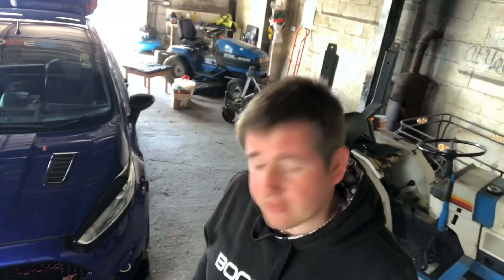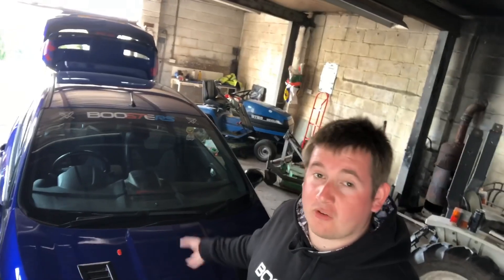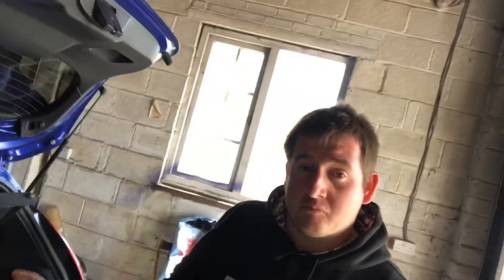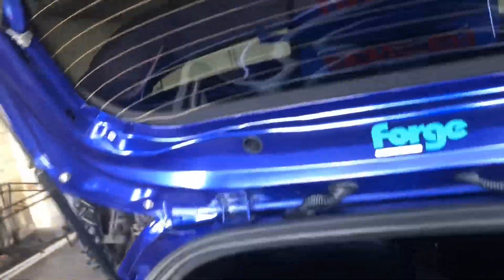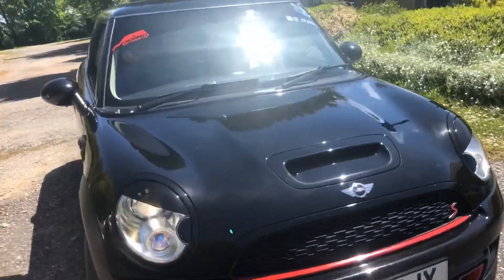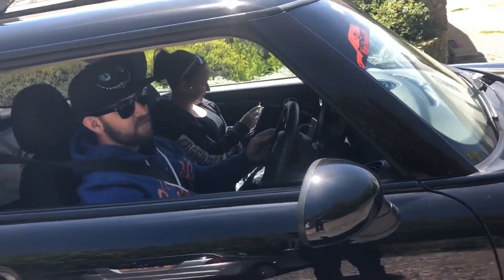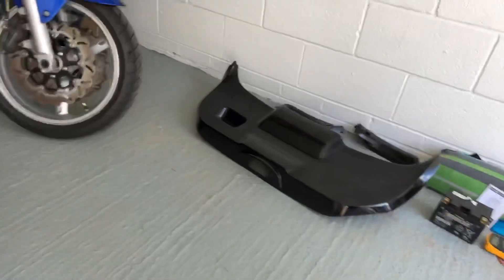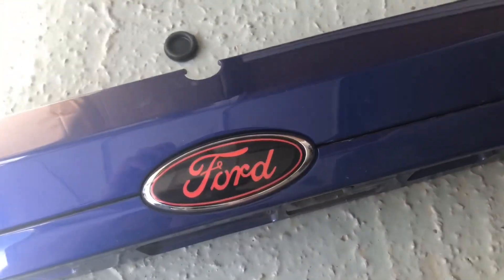St180 gets its boot smartened up. Start towards a potential boot build maybe ?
In this video I go about smoothing out the panels in my boot and start tidying it up making a foot print for a potential boot build in the future